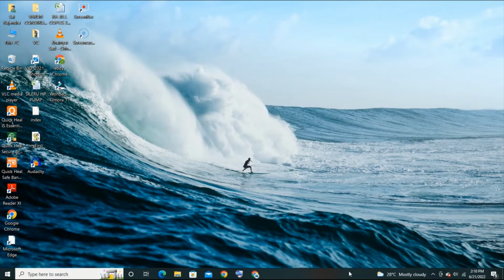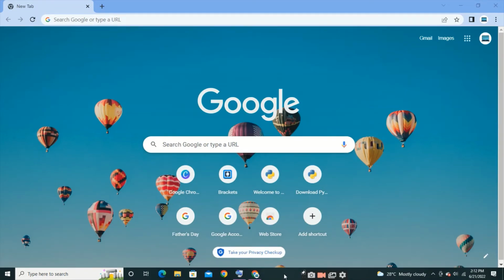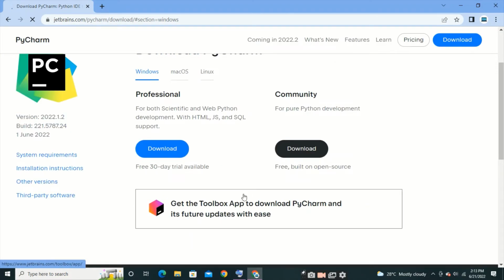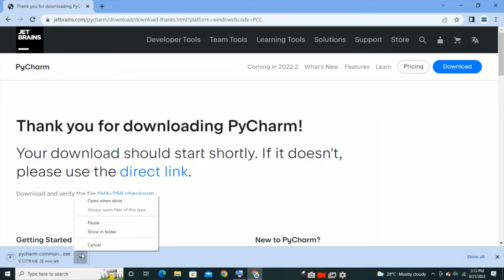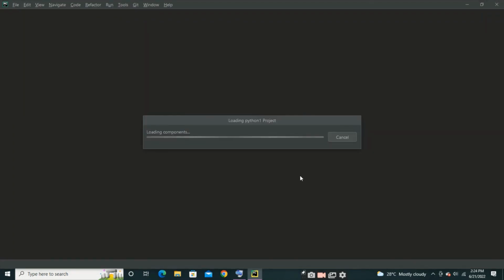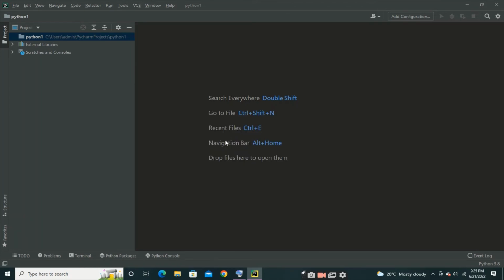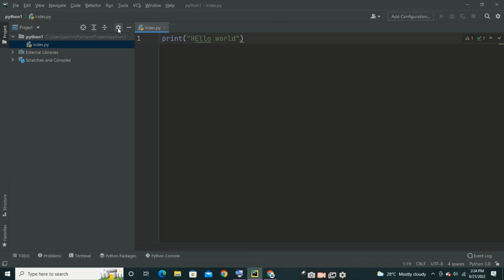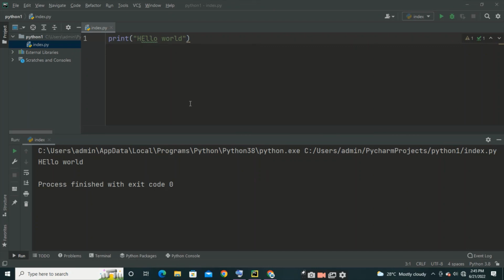Python tutorial for beginners | Python Introduction (Lesson 1)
Python is a high-level object-oriented programming language that was created by Guido van Rossum. It is also called general-purpose programming language as it is used in almost every domain we can think of as mentioned below:

Web Development
Software Development
Game Development
AI & ML
Data Analytics

Every Programming language serves some purpose or use-case according to a domain. for eg, Javascript is the most popular language amongst web developers as it gives the developer the power to handle applications via different frameworks like react, vue, angular which are used to build beautiful User Interfaces. Similarly, they have pros and cons at the same time. so if we consider python it is general-purpose which means it is widely used in every domain the reason is it’s very simple to understand, scalable because of which the speed of development is so fast. Now you get the idea why besides learning python it doesn’t require any programming background so that’s why it’s popular amongst developers as well. Python has simpler syntax similar to the English language and also the syntax allows developers to write programs with fewer lines of code. Since it is open-source there are many libraries available that make developers’ jobs easy ultimately results in high productivity. They can easily focus on business logic and Its demanding skills in the digital era where information is available in large data sets.

I hope now you guys are excited to get started right so you might be wondering where we can start coding right so there are a lot of options available in markets. we can use any IDE we are comfortable with but for those who are new to the programming world I am listing some of IDE’s below for python:

Applications of Python Programming:
1) Web Development: Python offers different frameworks for web development like Django, Pyramid, Flask. This framework is known for security, flexibility, scalability.

2) Game Development: PySoy and PyGame are two python libraries that are used for game development

3) Artificial Intelligence and Machine Learning: There is a large number of open-source libraries which can be used while developing AI/ML applications.

4) Desktop GUI: Desktop GUI offers many toolkits and frameworks using which we can build desktop applications.PyQt, PyGtk, PyGUI are some of the GUI frameworks